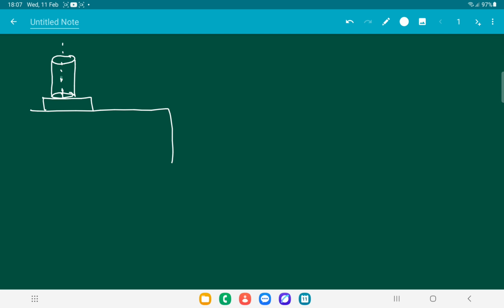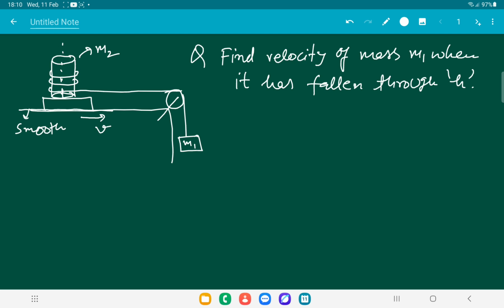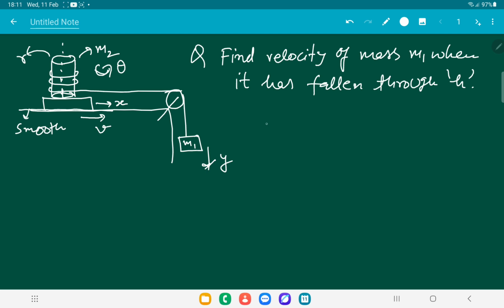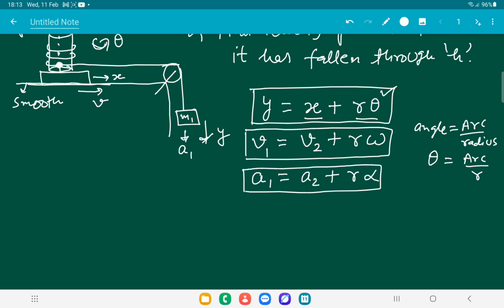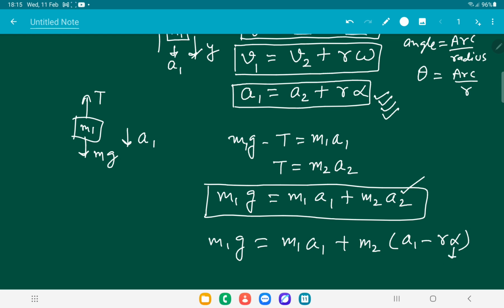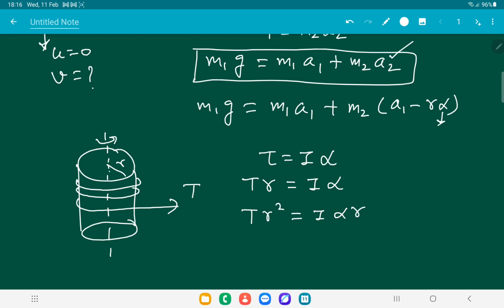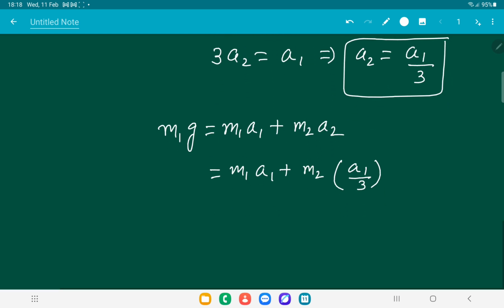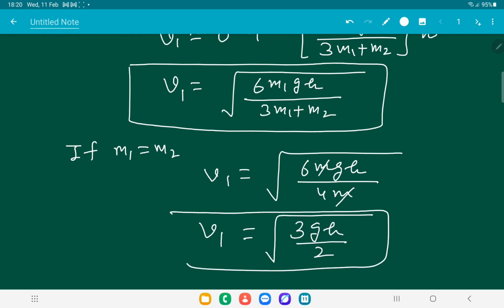A nice question on Rotational Mechanics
This question is for 11th class IIT JEE and NEET aspirants